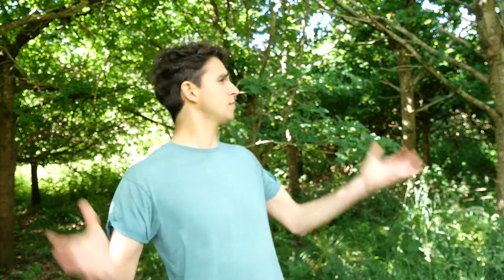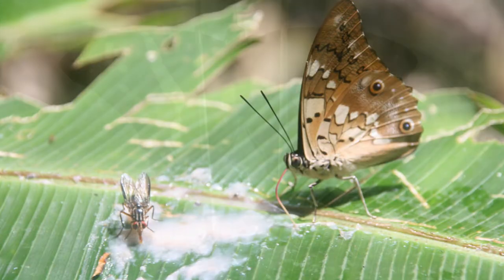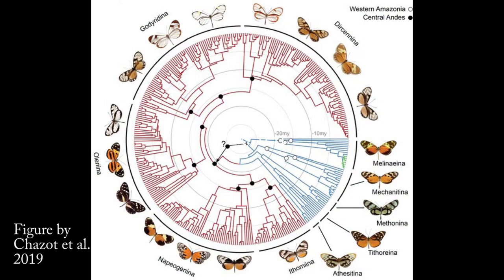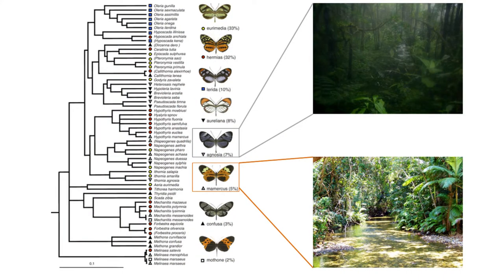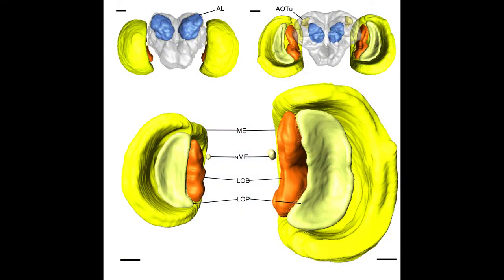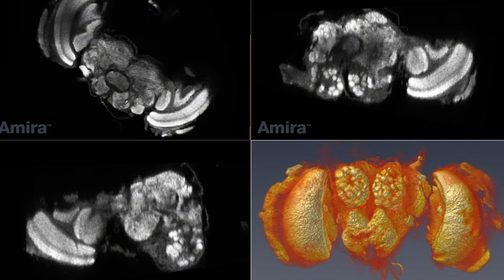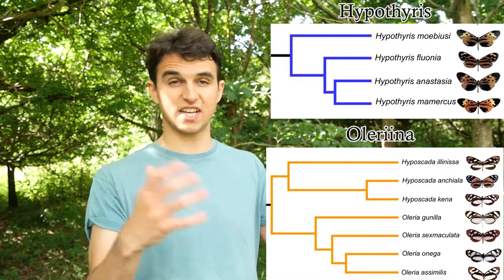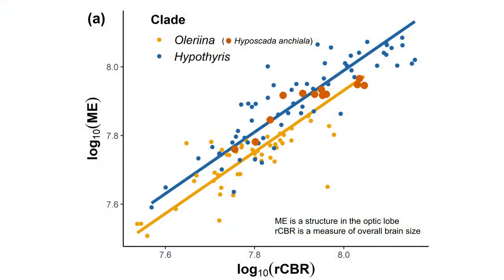My first PhD research paper is out!!!!!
The first research paper from my PhD has been published in the journal Evolution. It is entitled "Neuroanatomical shifts mirror patterns of ecological divergence in three diverse clades of mimetic butterflies". I am very excited about this so here is a resume of what our main findings were.

Social Media. Lets get connected!